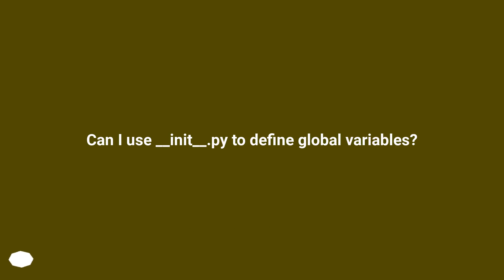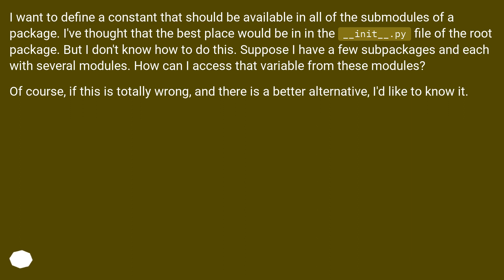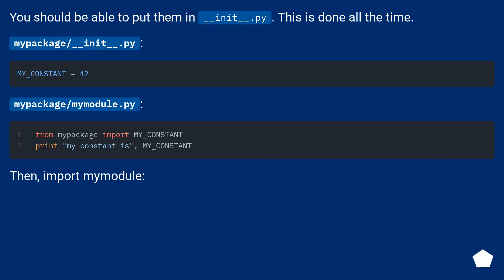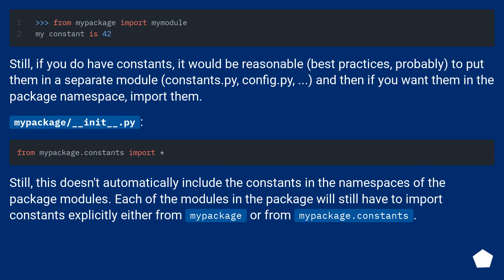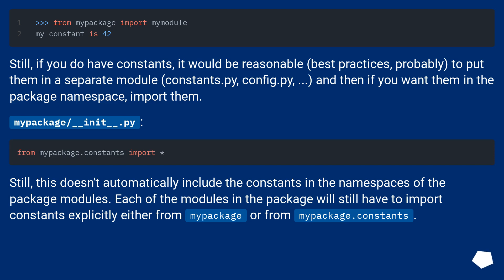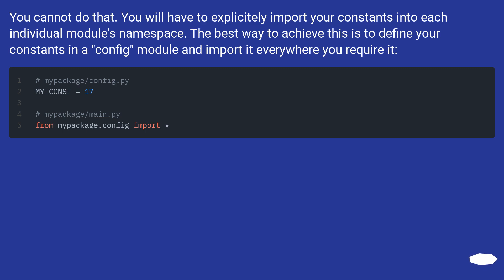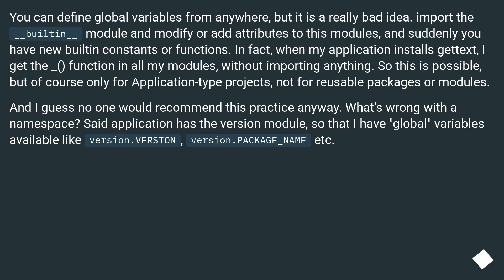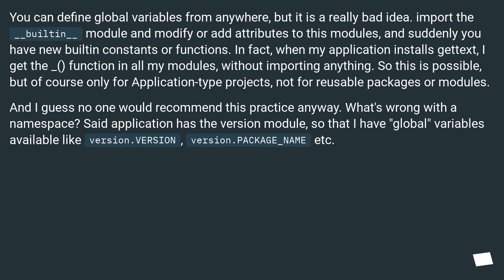Can I use __init__.py to define global variables?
Chapters
00:00 Question
00:44 Accepted answer (Score 261)
01:54 Answer 2 (Score 34)
02:22 Answer 3 (Score 2)
03:14 Thank you